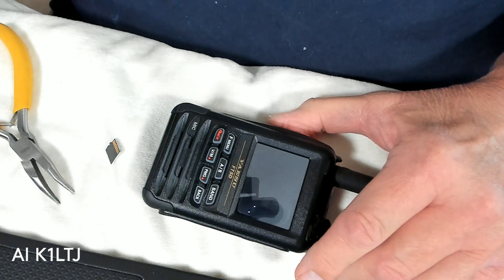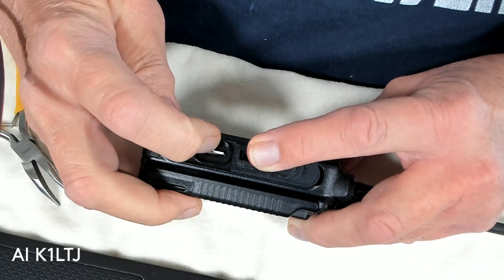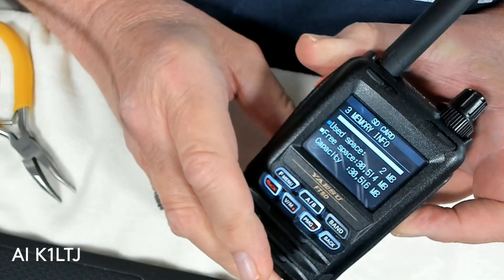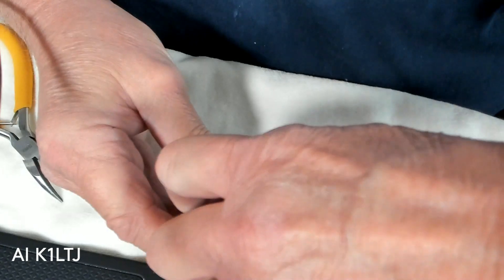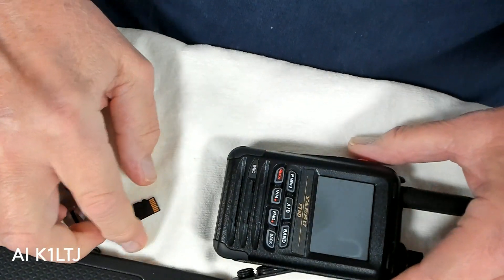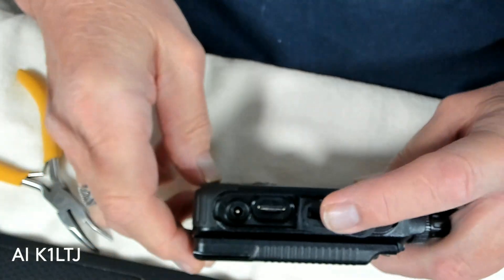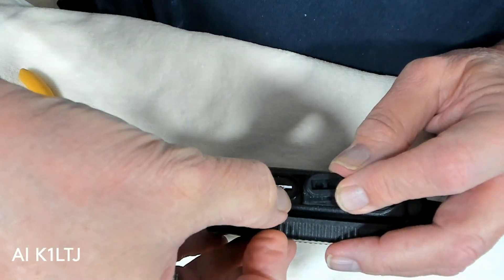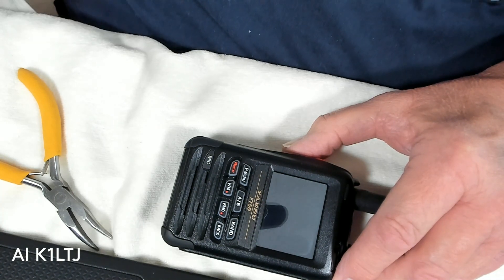Yaesu FT-5DR Problem SD card slot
This is a brand new FT-5DR. There seems to be an issue with the micro sd card slot. I would like to know if others experience this problem, or if this is normal operation. If it is normal, it means I would need to carry pliers with me to use the card slot. If you have a new FT-5D, let me know if your micro sd slot works the same way.